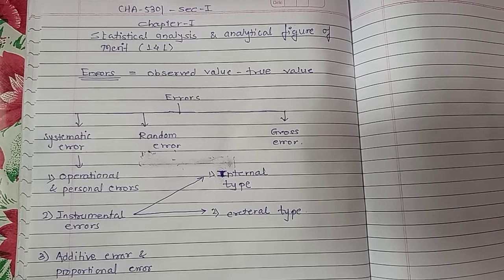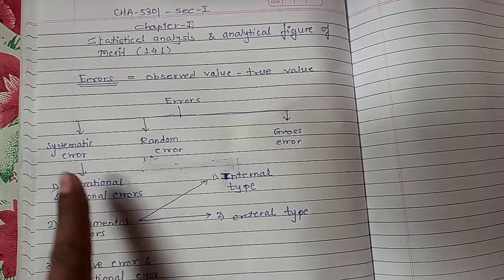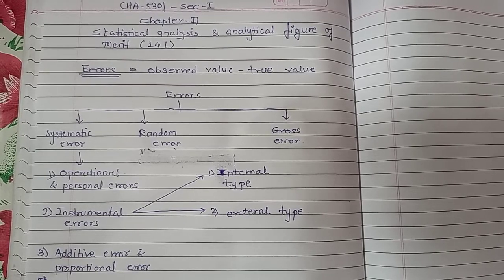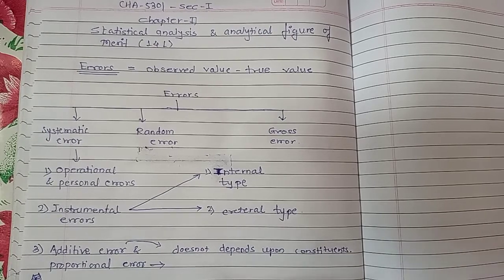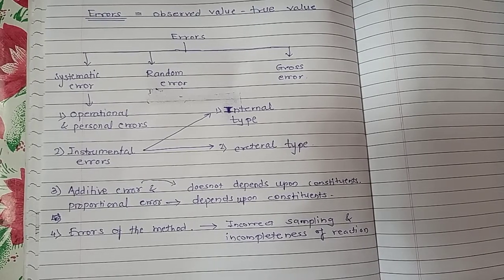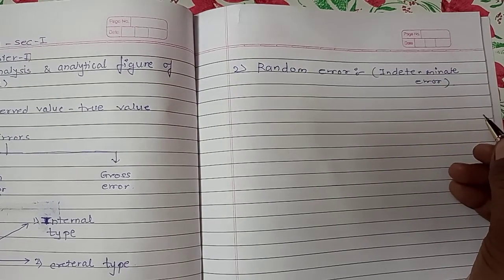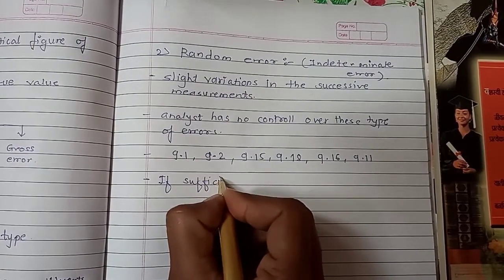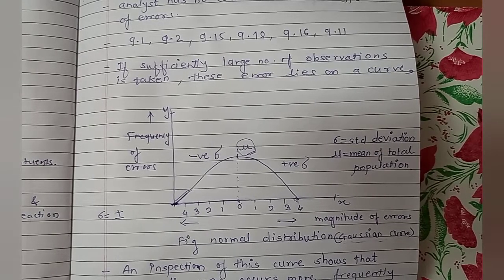MSc. Chemistry:Statistical Analysis:Systematic error,Random error, Gross error